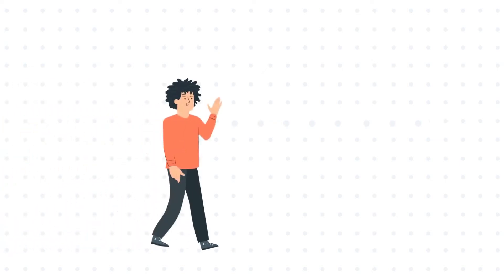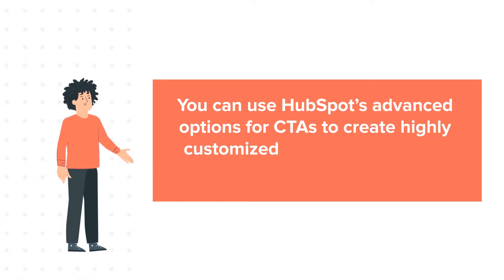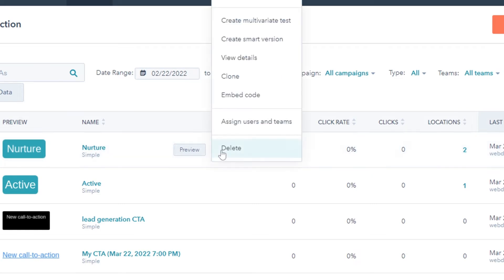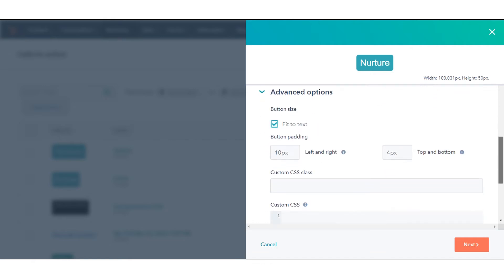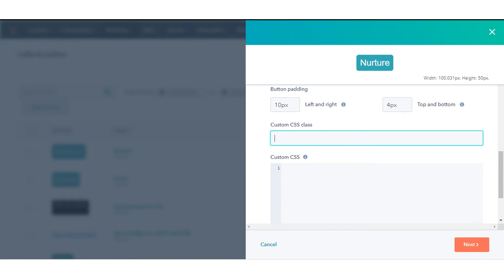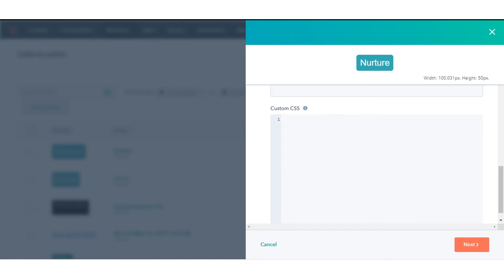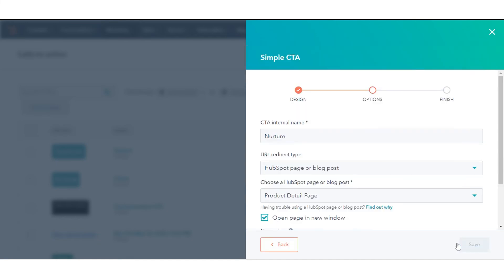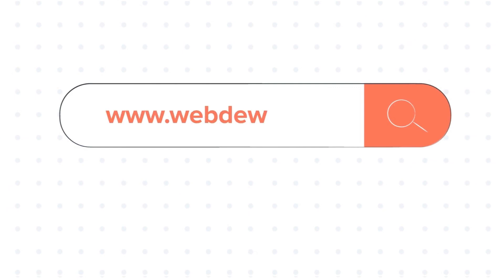How to add custom styles to your CTA in HubSpot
In this HubSpot tutorial, we will walk you through how to add custom styles to your CTA in HubSpot.

Steps  to Follow:

1. In your HubSpot account, navigate to Marketing, Lead Capture, and click CTAs.

2. Hover over to a CTA you want to customize and click Actions, and then click Edit or click Create CTA.

3. We will choose an existing CTA.

4. In the slide-in panel, scroll down and click Advanced options.

5. Here, you can add a Custom Class to your CTAs.

6. Custom CSS Class field supports custom class inputs. This is useful when multiple CTAs across your website pages need to share a similar set of design characteristics, such as font families, sizing, or even padding and margins.

7. If you only want the custom styles to apply to the CTA you are editing, in the Custom CSS field, you can apply inline styling specific to that CTA.

8. If you have an element of the CTA you would like to change, add a new style declaration here before saving your changes.

9. At the bottom right, click Next to finish creating or editing your CTA.

This is how you can add custom styles to your CTA in HubSpot.